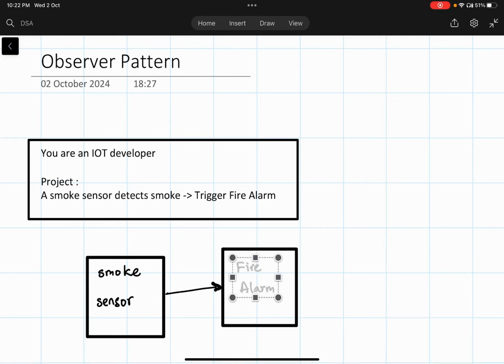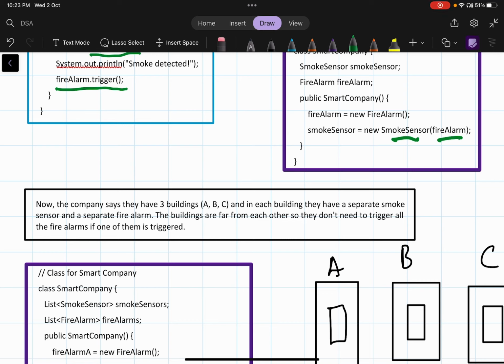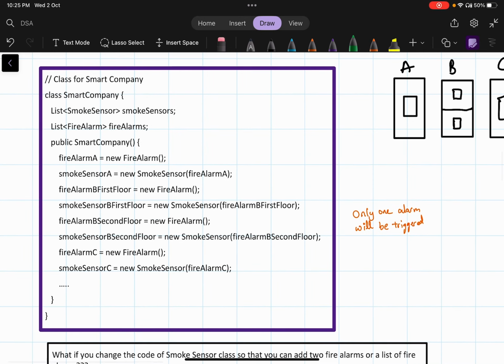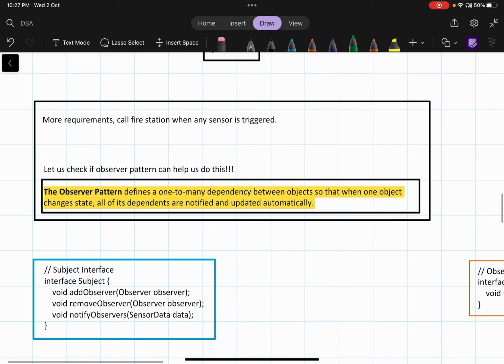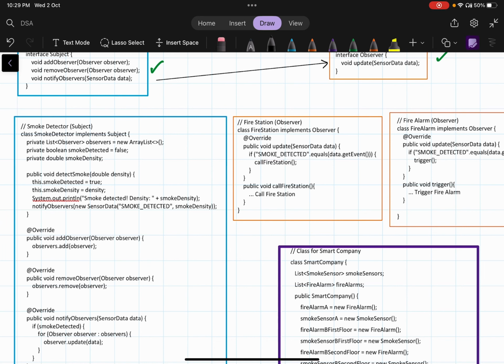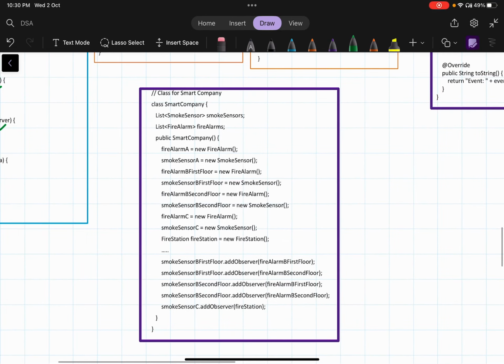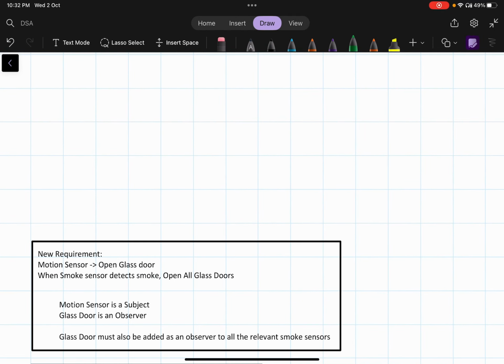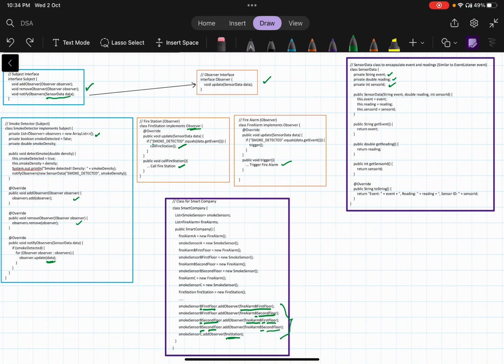Observer Pattern with an example